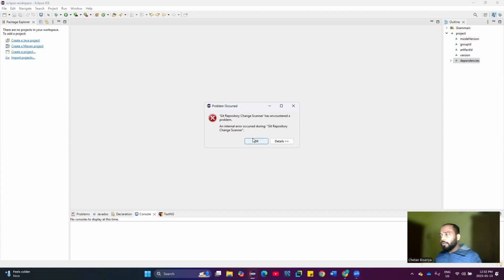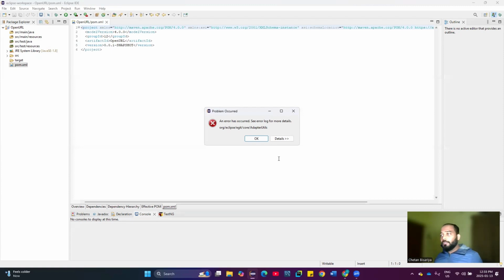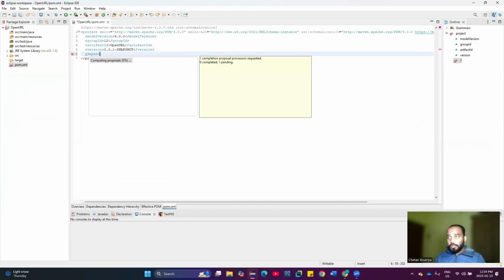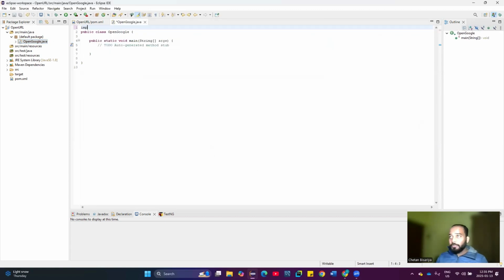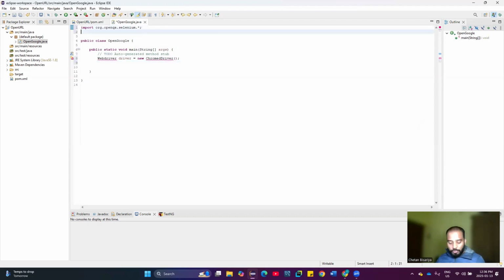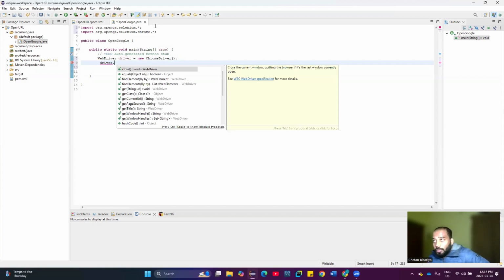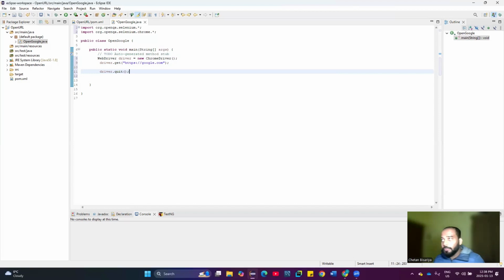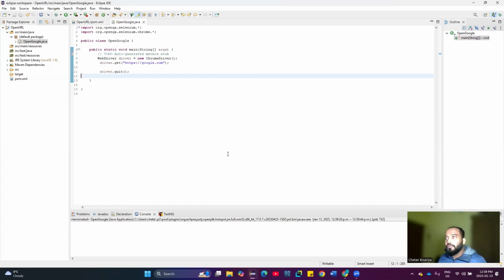OpenURL using Selenium and Java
In this video we are going to see how we can open url using driver.get method to open a url.